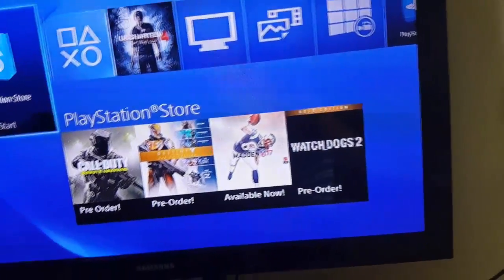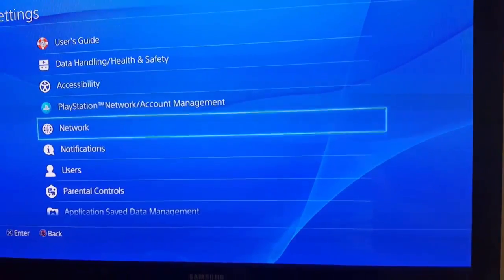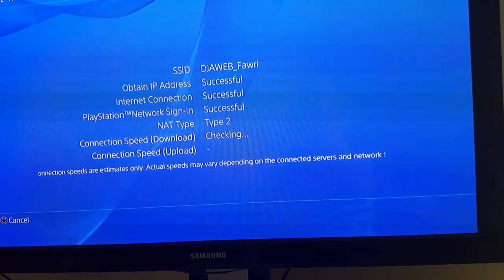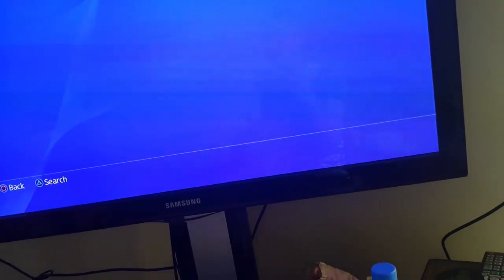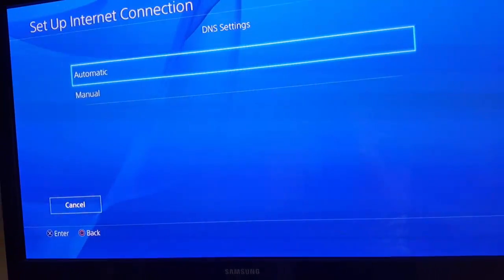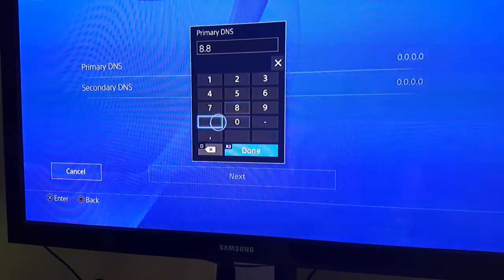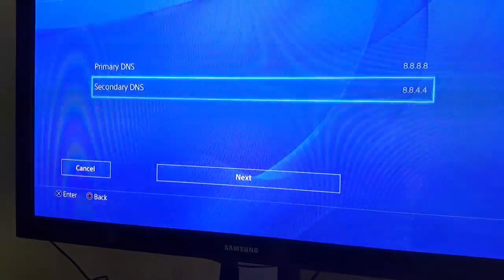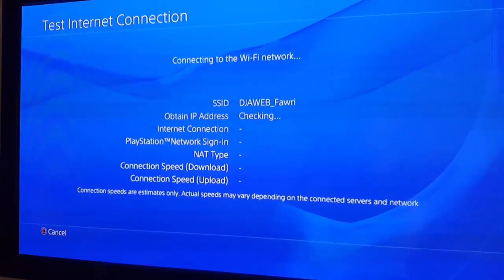Fix slow and weak WIFI on playstation 4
FIX SLOW WIFI ON PS4
SPEED UP WIFI ON PS4
SPEED CONNECTION ON GAMING CONSOLE